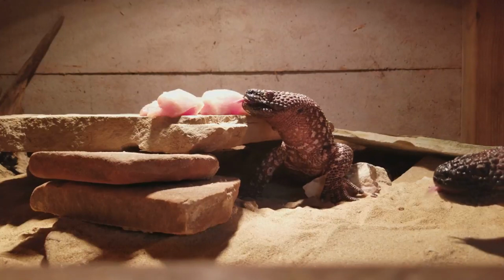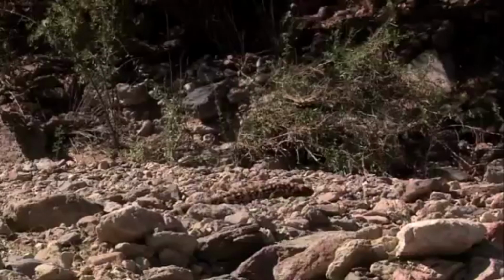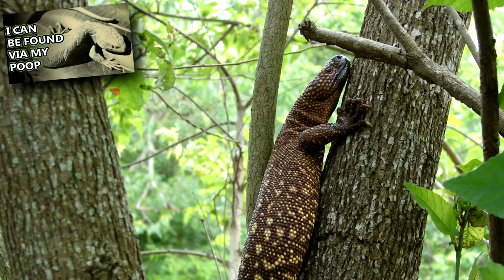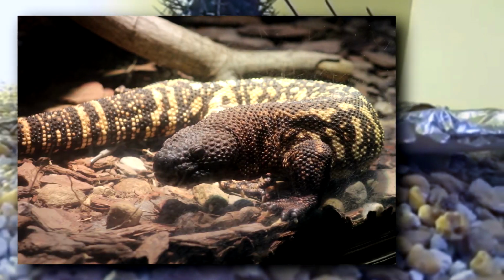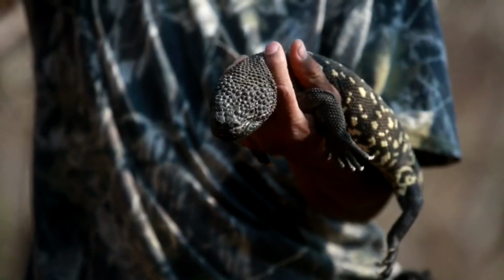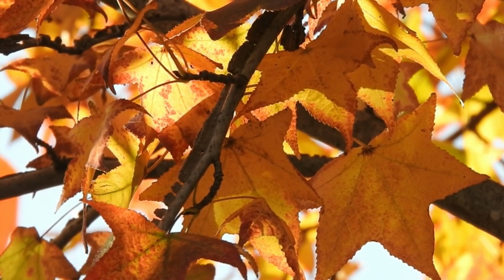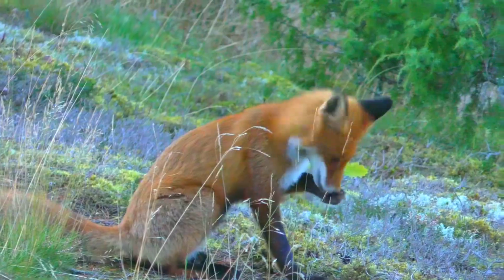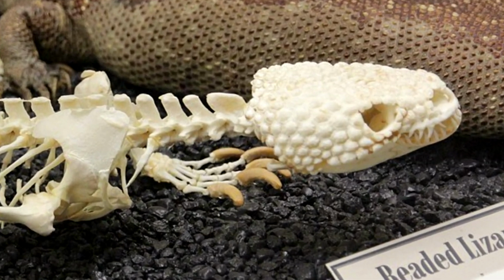(Mexican) Beaded Lizard Facts: VENOMOUS LIZARDS 🦎 Animal Fact Files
The Mexican beaded lizard is classified in the Heloderma genus which currently contains five living species! We'll discuss all the beaded lizards in this episode of Animal Fact Files! Enjoy these beaded lizard facts!

Scientific Name:
   -Mexican beaded lizard (Heloderma horridum)
   -Rio Fuerte beaded lizard (Heloderma exasperatum)
   -Gutaemalan beaded lizard (Heloderma charlesbogerti)
   -Chiapan beaded lizard (Heloderma alvarezi)
Range: Mexico and Guatemala
Habitat: dry tropical forests
Size: averages 2.3 feet (71.5cm) in length and 1.9 pounds (850g) in weight
Diet: bird and reptile eggs and young, mice, insects, etc.
Threats: snakes - may also be taken by hawks and caracaras; eggs may be taken by raccoons, foxes, skunks, etc.
Lifespan: 30+ years

Beaded Lizard SPECIES 0:00
Beaded Lizard BEHAVIOR 0:36
Beaded Lizard DIET 1:06
Beaded Lizard SIZE 1:20
Beaded Lizard ENDURANCE 1:50
Beaded Lizard LIFE CYCLE 2:12
Beaded Lizard PREDATORS 2:35
Beaded Lizard BITE 2:47
Thanks / Outro 3:08